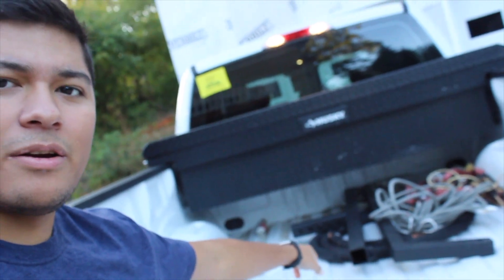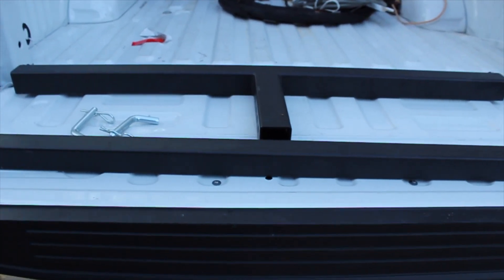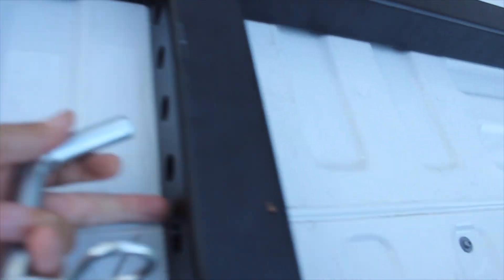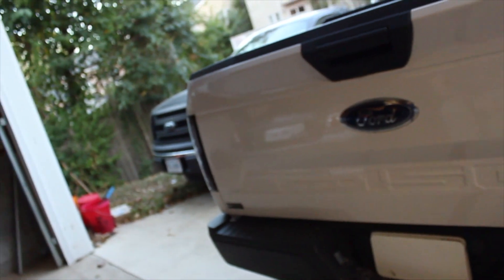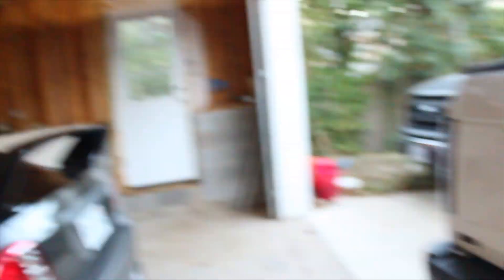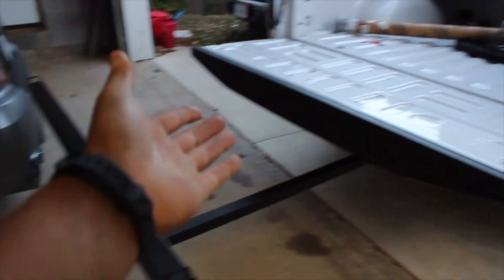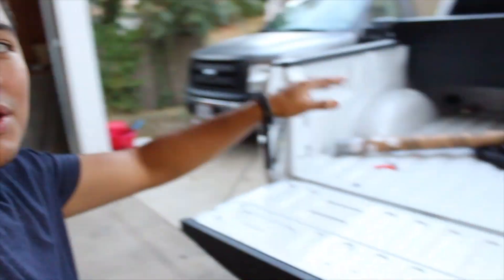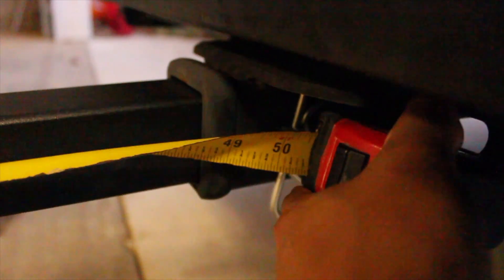EVERY SHORT BED TRUCK NEEDS THIS!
Perfect for transporting canoes, kayaks, 16' lumber. Really, whatever is longer than your truck bed.